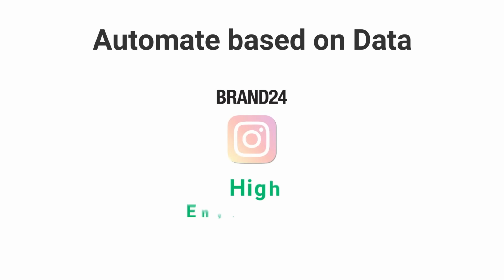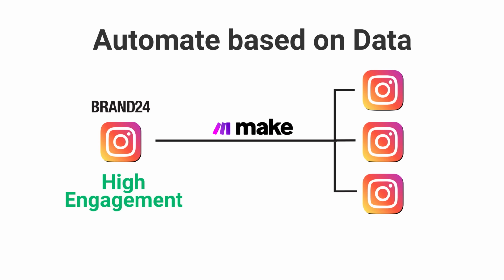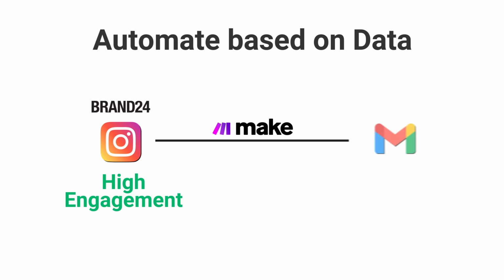How to Supercharge Your Social Media Strategy in 2025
Are you spending hours on social media but unsure if it’s actually growing your business? The key is using the right data and automation tools to guide your strategy.

🔥Try Brand24 FREE today! 🚀 Track what truly matters and grow your brand with confidence👇

In this video we'll break down:
✅ How to set clear social media goals and track the right metrics
✅ How Brand24 helps you monitor brand mentions and sentiment
✅ How Make.com automates repetitive tasks to save you time
✅ How to analyze your data to improve engagement, drive sales, and refine your content strategy

Stop guessing and start making data-driven decisions that actually move the needle. Watch now and take control of your social media growth!

BRAND24 is a powerful social media monitoring tool that gives you instant access to mentions about your brand across the Internet, from social networks to influential publishers.

Our web-based dashboard provides actionable customer insights, email alerts, influencer analyses, automated & customized PDF reports, infographics and much more! BRAND24 makes it easy for you to measure key metrics around buzz and sentiment.